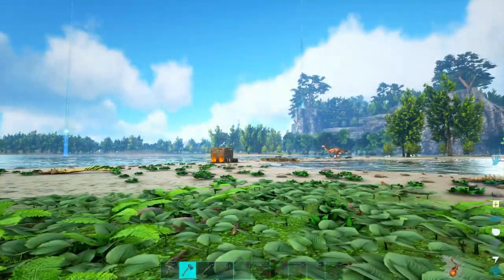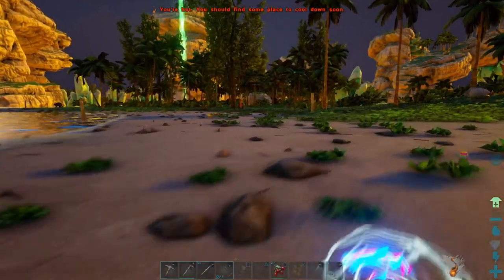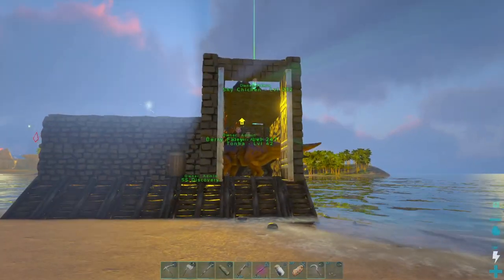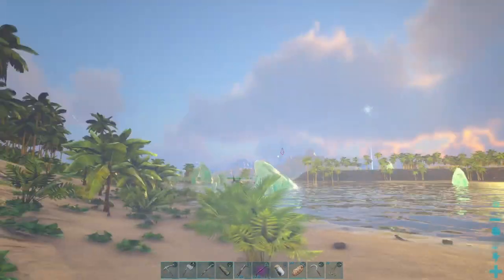Crystal Isles Let's Play Ep.1 Ark Survival Evolved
In this Ep.1 of our new Let's Play I start fresh on the new Crystal Isles Map that just released this week on Ps4 and Xbox One Update on Ark Survival Evolved.

Special Thanks To MusicToday80 for the intro music!

Crystal Isles Update Released PS4 Xbox One Ark Survival Evolved Let's Play Ep.1